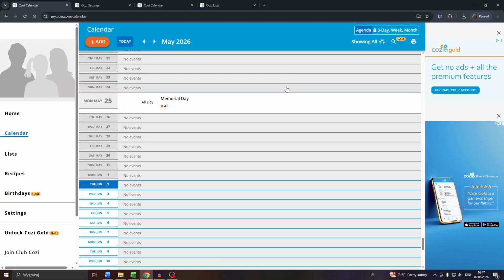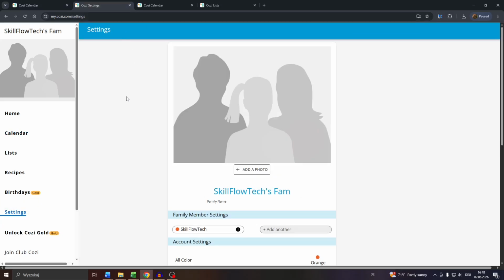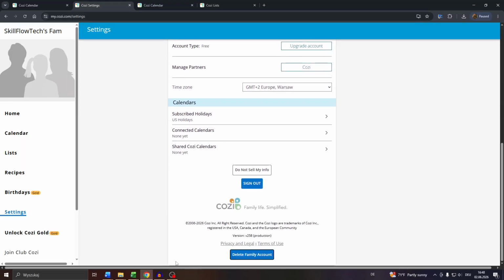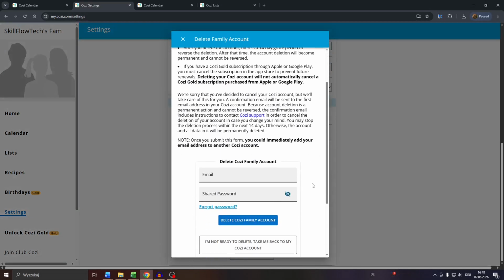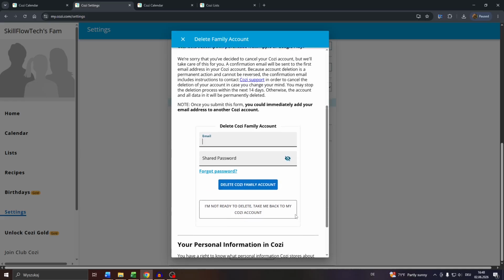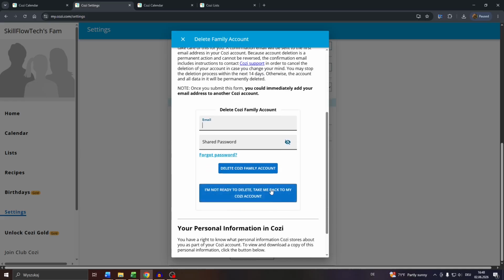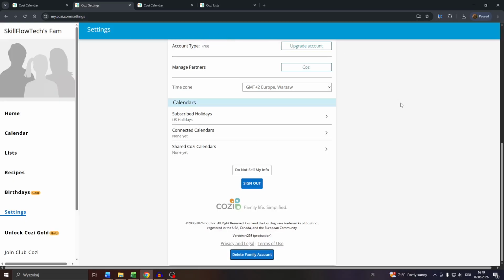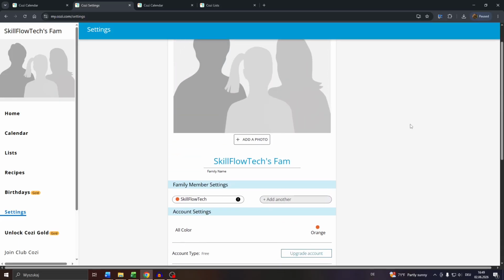How to Delete Family Account on Cozi App — Step by Step Cozi Family Organizer Tutorial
In this tech tutorial we explain how to permanently delete a family account on the Cozi app.

If you're interested in learning more about how to use the Cozi family organizer app, you may learn how to remove a family member from your account on Cozi, too, in this tutorial